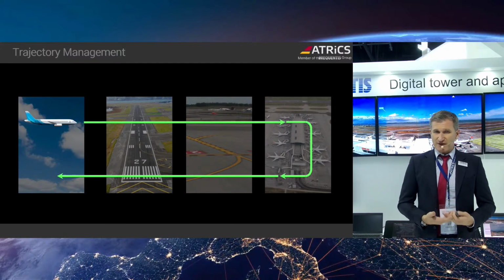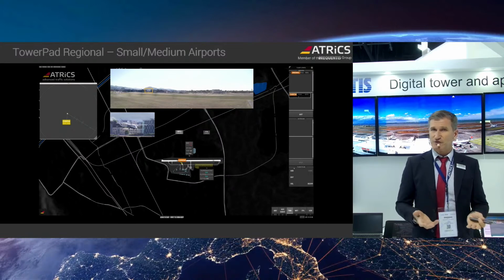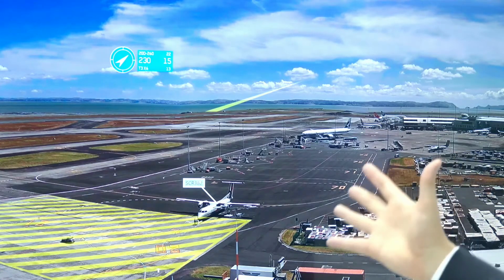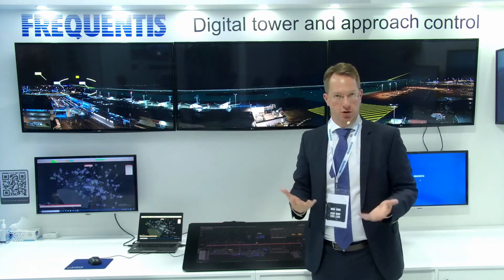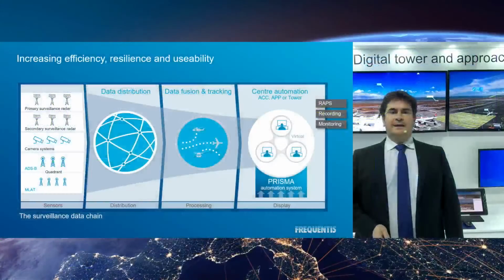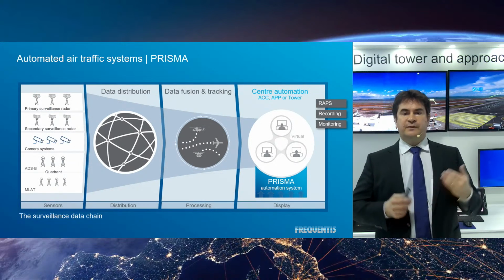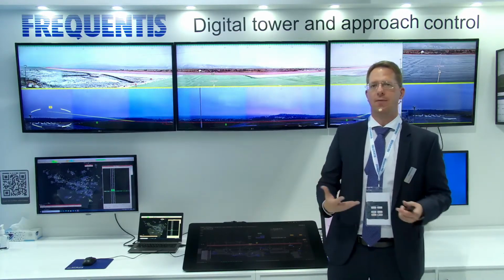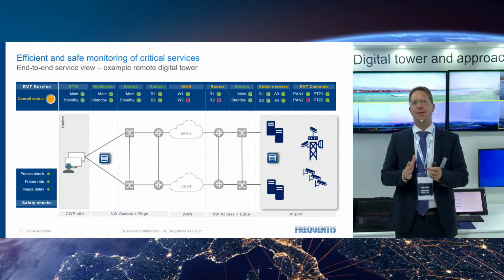Frequentis - Digital ATM. LIVE FROM DUBAI AIRPORTSHOW 2021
Day 1 – 24 May 2021:
10:40 –11:00 (GST / GMT-4) - A-SMGCS for full situational awareness via one integrated operator working position
12:40 –13:00 (GST / GMT-4) - Global remote digital tower success stories
14:40 –15:00 (GST / GMT-4) - Surveillance and approach control – Why PRISMA is the perfect fit
16:40 –17:00 (GST / GMT-4) - ATM-grade network performance and probing at Multi-Remote Digital Tower solutions

Day 2 – 25 May 2021:
10:40 –11:00 (GST / GMT-4) - Global remote digital tower success stories
12:40 –13:00 (GST / GMT-4) - A-SMGCS for full situational awareness via one integrated operator working position
14:40 –15:00 (GST / GMT-4) - ATM-grade network performance and probing at Multi-Remote Digital Tower solutions
16:40 –17:00 (GST / GMT-4) - Surveillance and approach control – Why PRISMA is the perfect fit

Day 3 – 26 May 2021:
10:40 –11:00 (GST / GMT-4) - ATM-grade network performance and probing at Multi-Remote Digital Tower solutions
12:40 –13:00 (GST / GMT-4) - Surveillance and approach control – Why PRISMA is the perfect fit
14:40 –15:00 (GST / GMT-4) - Global remote digital tower success stories
16:40 –17:00 (GST / GMT-4) - A-SMGCS for full situational awareness via one integrated operator working position

For questions and comments use the Youtube comments.